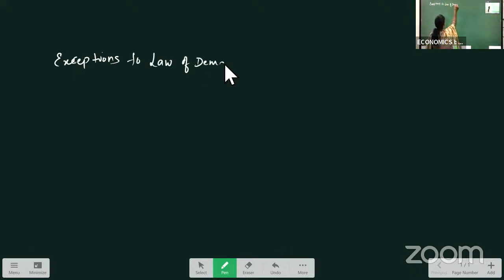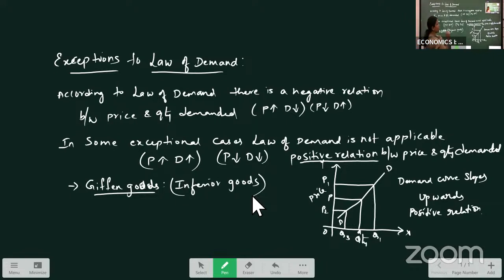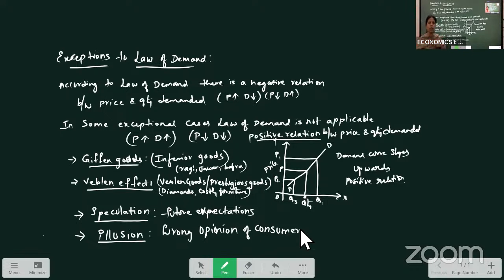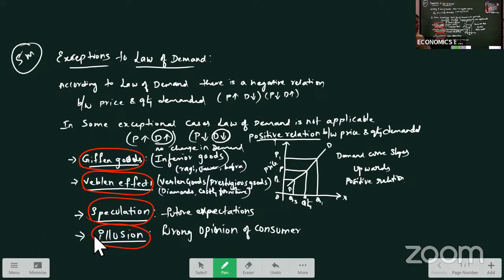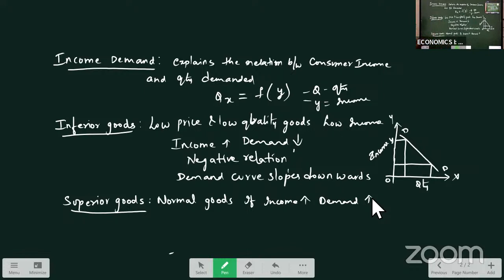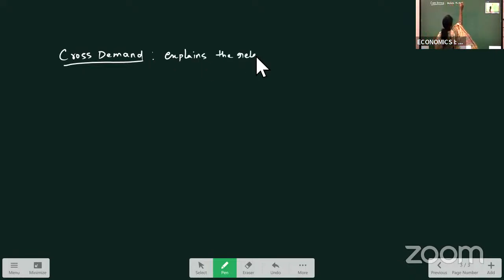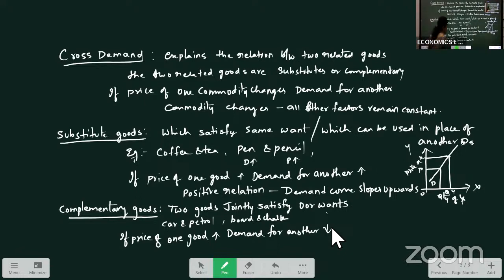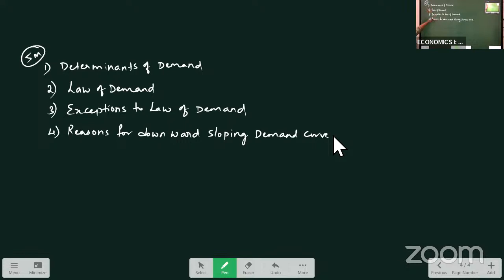ECONOMICS I: Siasat-MS Intensive Supplementary Coaching 27-5-23